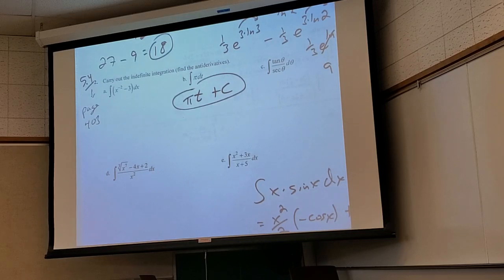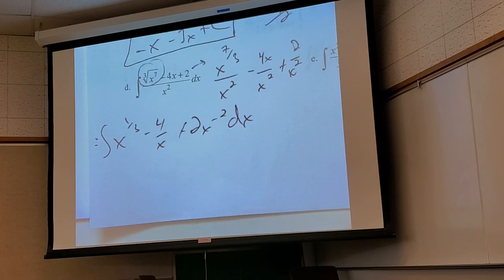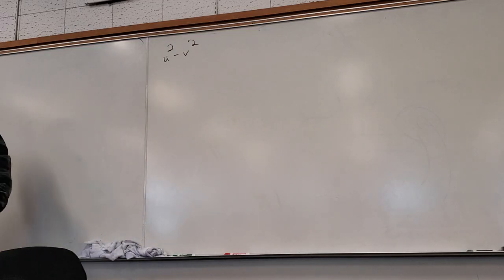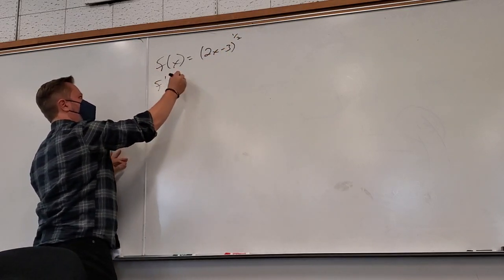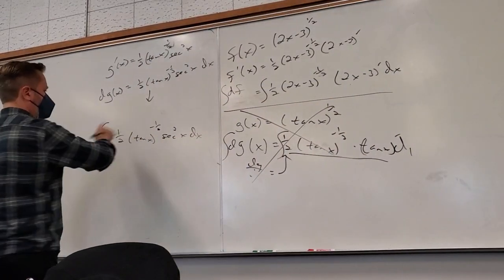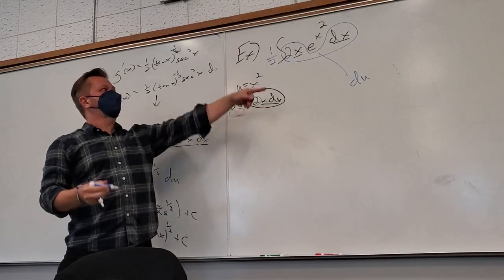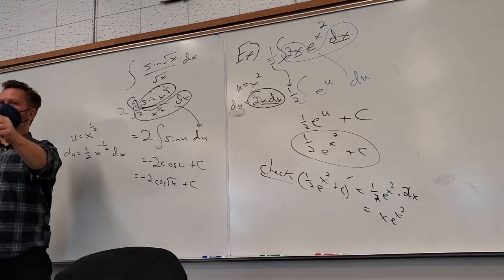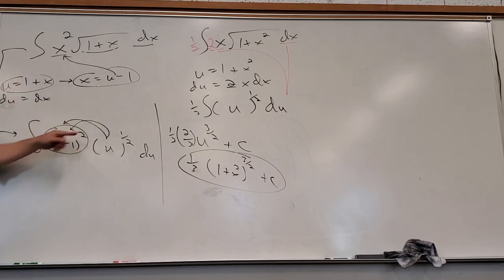Math 180, May 2 Lecture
Finishing up 5.4, getting into 5.5 (U-SUB)